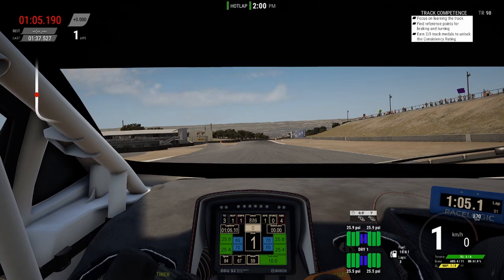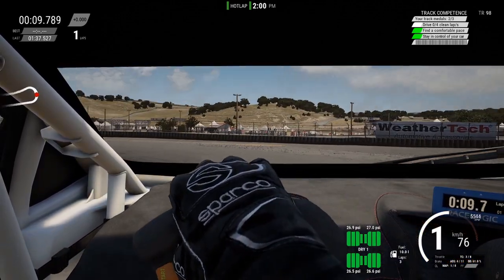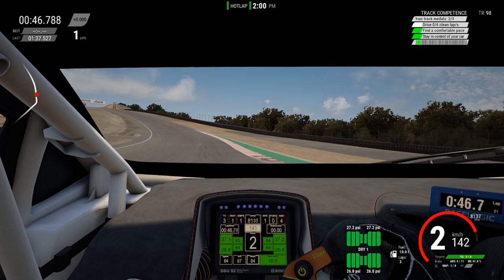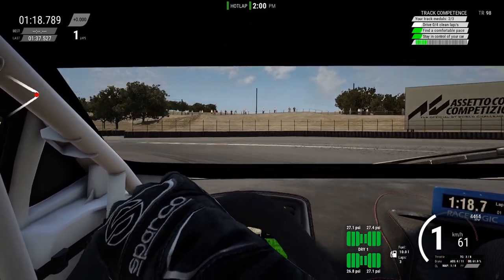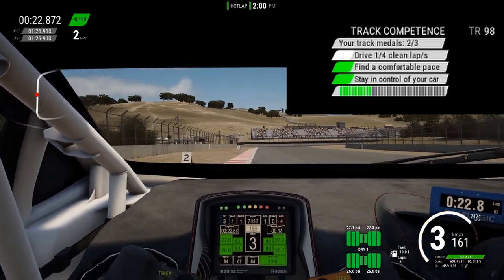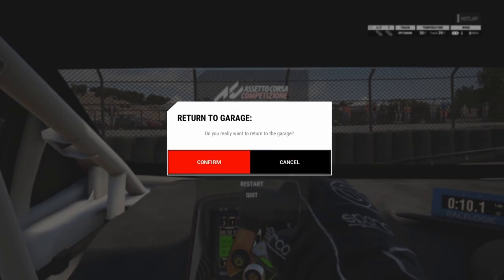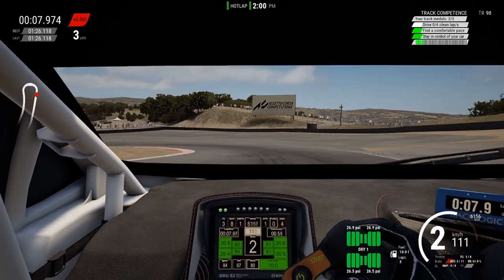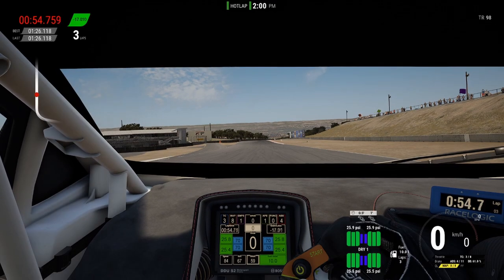How to exploit the Track Rating System in Assetto Corsa Competizione!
There is a way to potentially exploit Assetto Corsa Competizione's Track Rating System, which makes the "grind" to achieve all 3 medals on all tracks a lot easier and relaxed!

In this video I'm going to show a way to exploit said system and how you could benefit from doing this.

As I said in the video, at this point in time I'm not sure if this is exploit is already known and would therefore appreciate your thoughts and opinions about it!